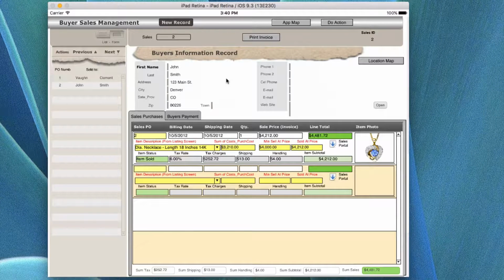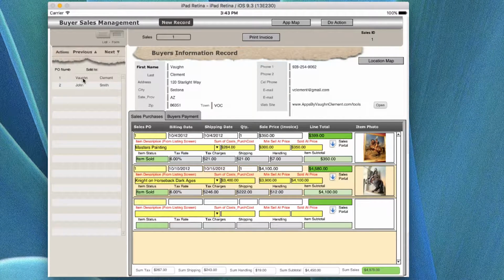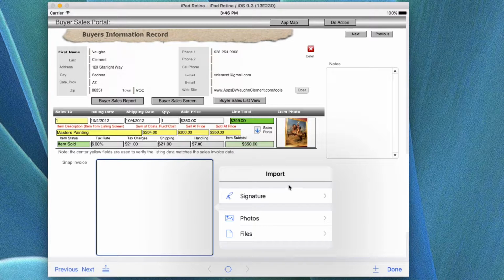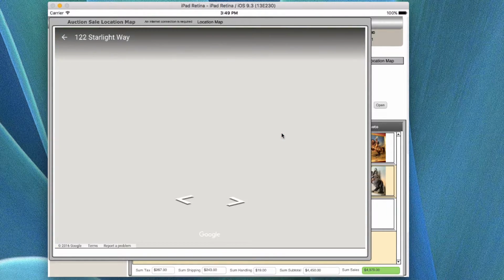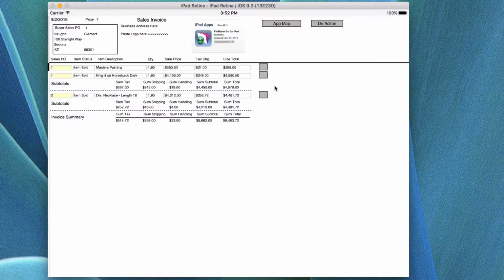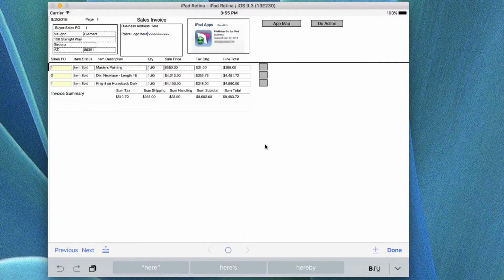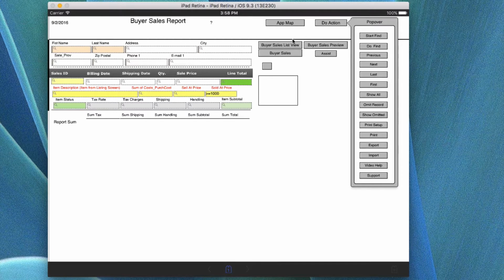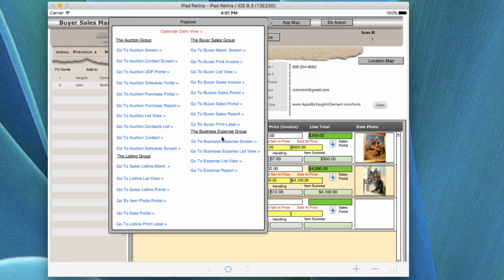Reseller Pro DB - The Buyer's Screens: View at 720 HD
In this video tutorial I would covering the buyers screens. The bar screens are used to manage the purchases made by your clients. This may either be a listing, or a direct sale to a buyer. Buyer's group includes several screens related to setting up the purchase, taking payment. This includes an invoice, and reports related to the sales transactions.